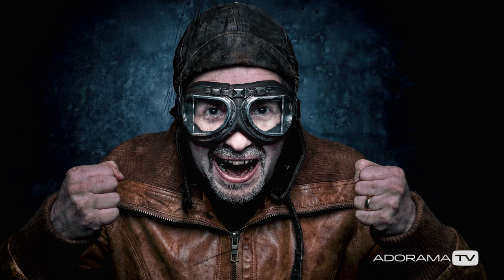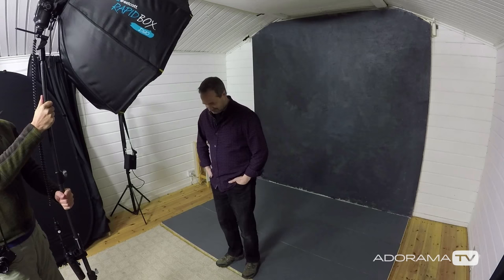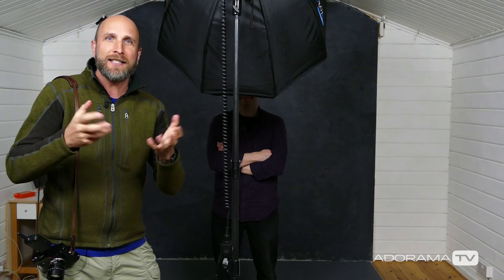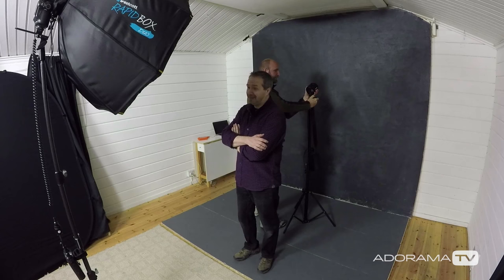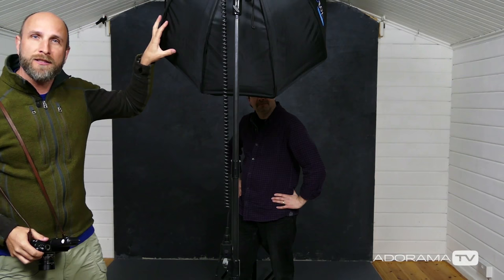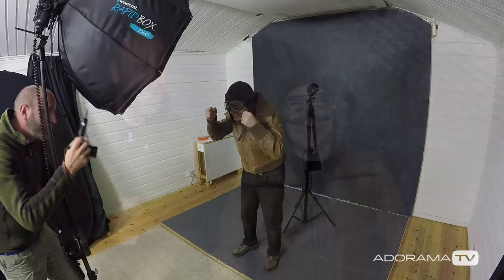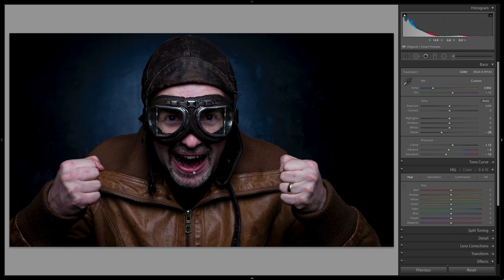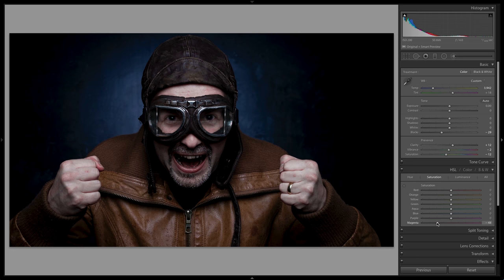Gavin Hoey Style Portrait Session: Exploring Photography with Mark Wallace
Mark Wallace creates portraits of Gavin Hoey in the style of Gavin Hoey, and his model is... Gavin Hoey! Watch how Mark creates a simple lighting setup and then adds emotion and punch using props, gesture, Lightroom, and Nik Analog Efex Pro 2.